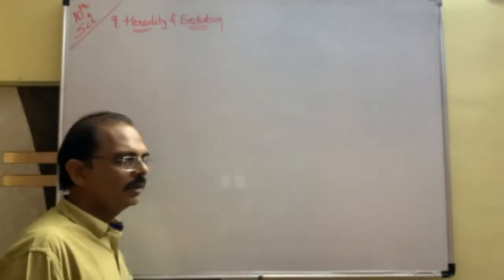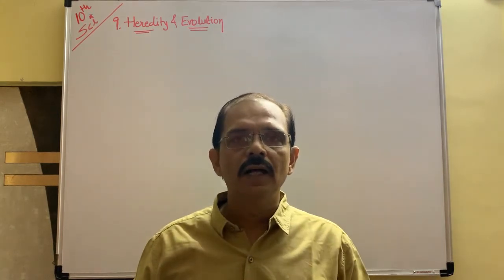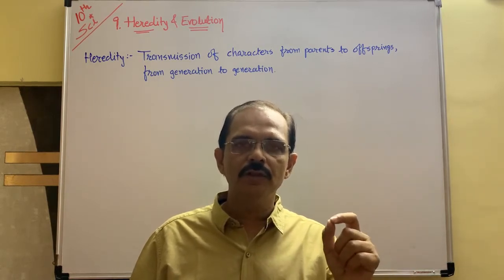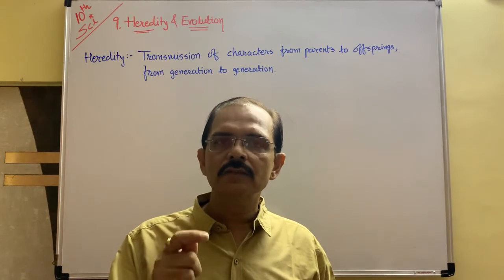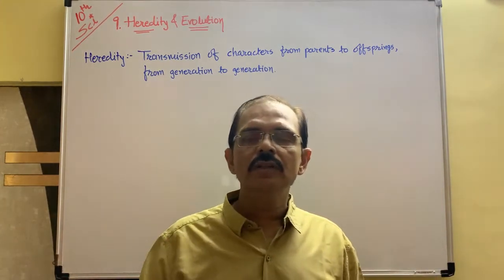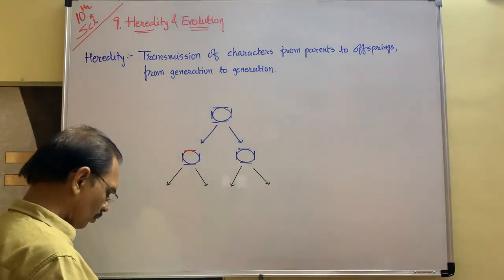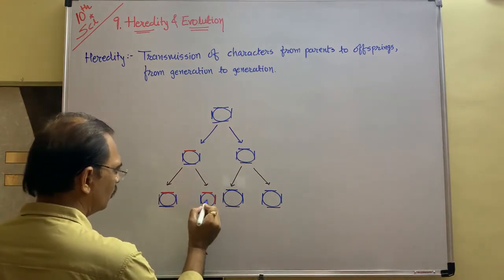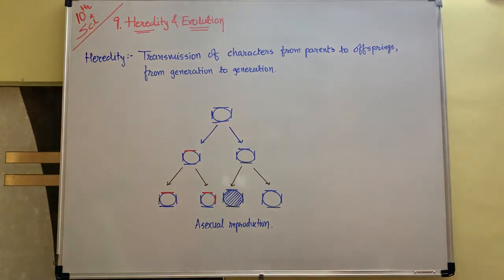std 10 Sci ch 9 Heridity & evolutions Lec 1